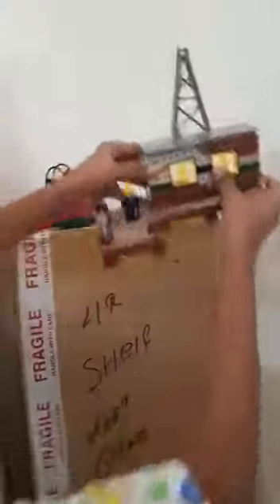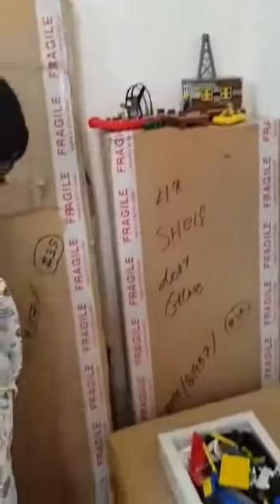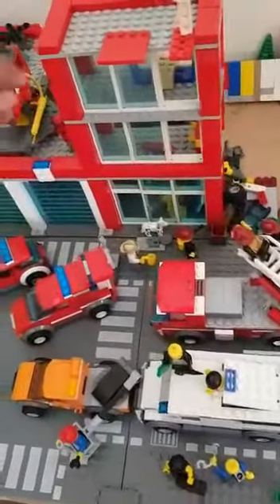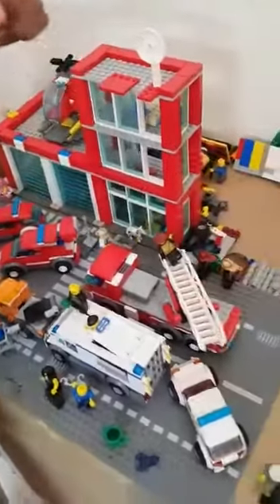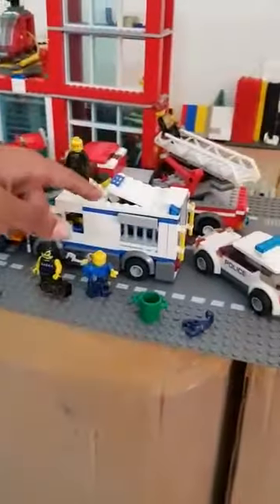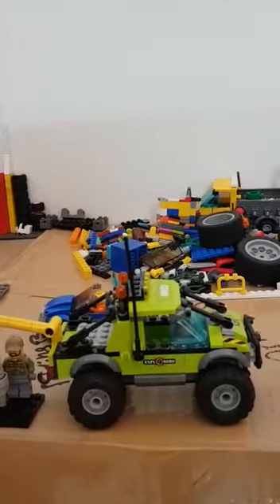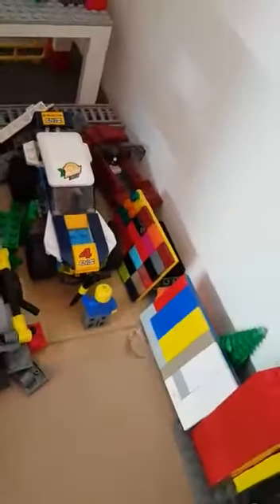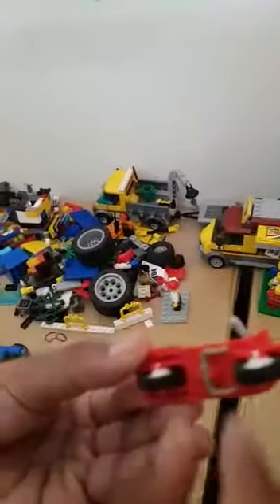Lego walkthrough to Amar and Emmanuel s city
Walking through in Amar and Emmanuel s city